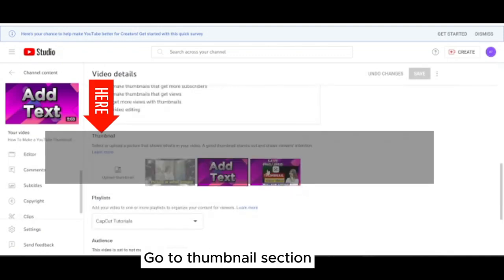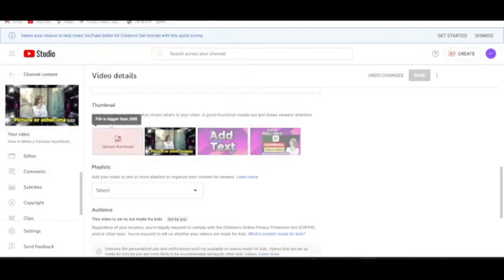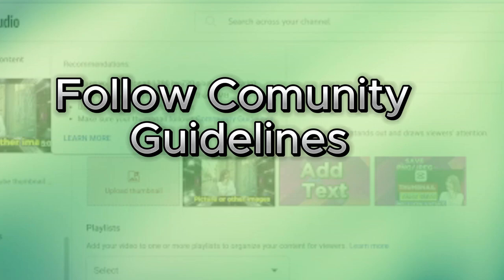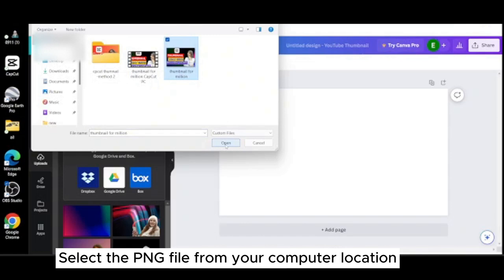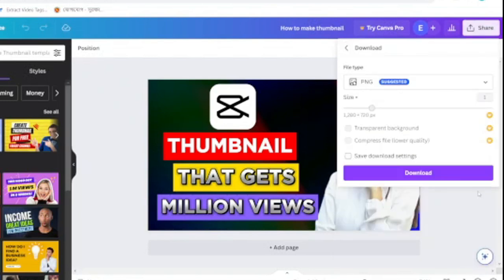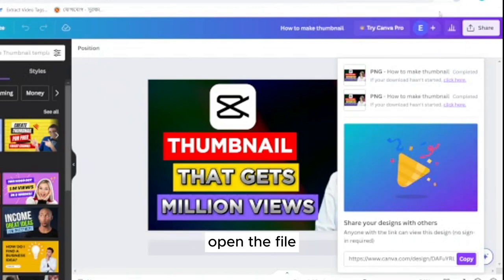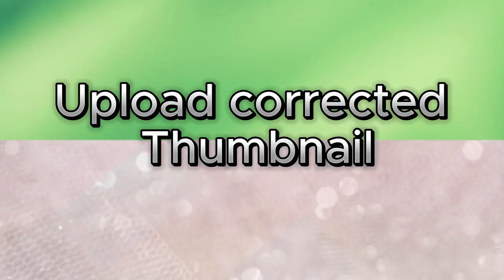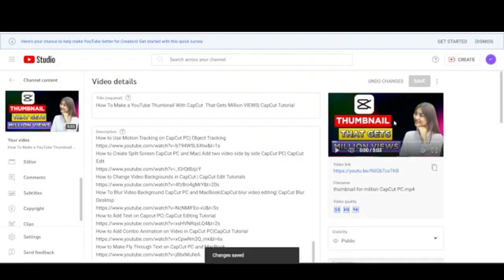How to Add a Thumbnail to a Video on YouTube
Learn How to Add / upload Custom Thumbnail on Your Youtube Video made By CapCut|
How to Add a Thumbnail to a Video on YouTubeCapCut Tutorial. Youtube thumbnail plays a vital role to get more views, watchtime and Subscribers. here, I made the thumbnail by using CapCut video editor. However, the file size was more than 2 MB. In order to reduce the thumbnail size, I used here Canva youtube thumbnail custom page. and reduce the thumbnail size and upload to Youtube Custom thumbnail section.
Please see the link of How To Make a YouTube Thumbnail With CapCut That Gets Million VIEWS| CapCut Tutorial
⌚TimeStamps:
0:00 Intro
0:14 log in youtube account
0:44 Uplaod thumbnail
1:12 Reduce thumbnail size using canva
2:29 Upload Thumbnail

How do I upload a custom thumbnail to YouTube?
What is YouTube thumbnail downloader?
How do I download a thumbnail?
how to make thumbnails that get views
how to get more views with thumbnails
How to Add Custom Thumbnails for YouTube Videos